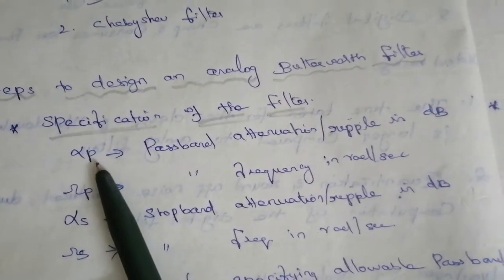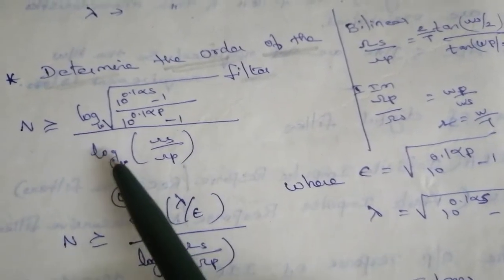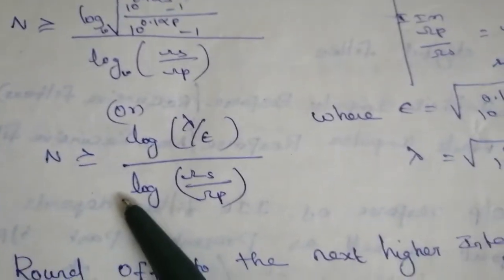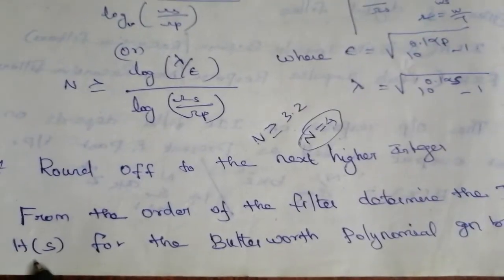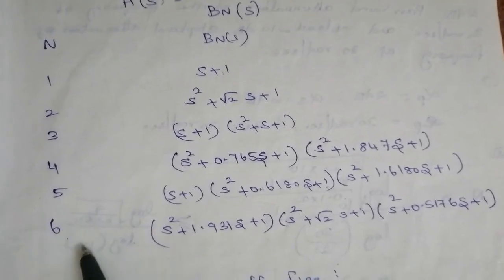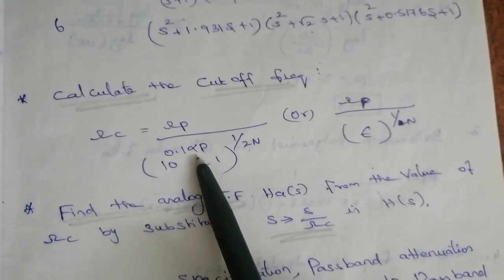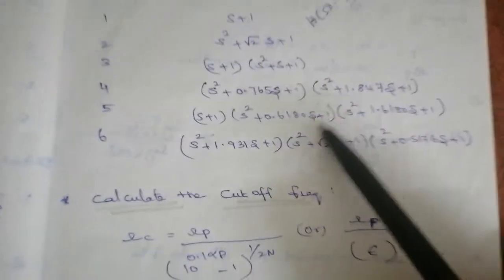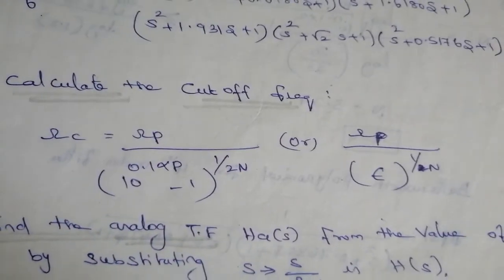Design steps of Analog Butterworth filter